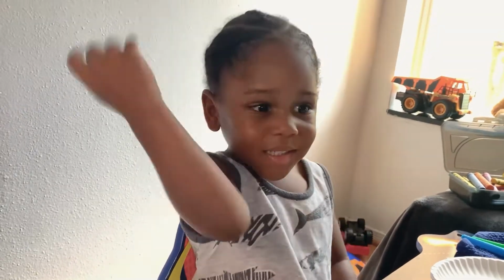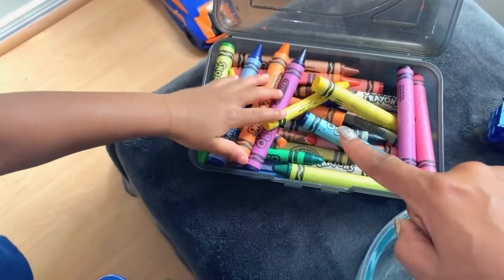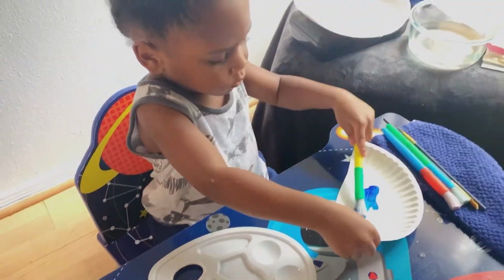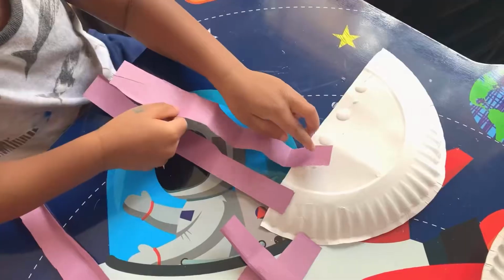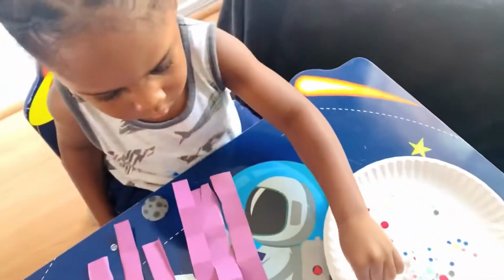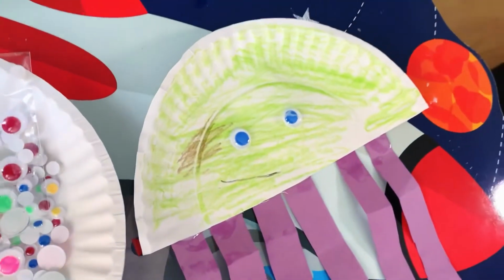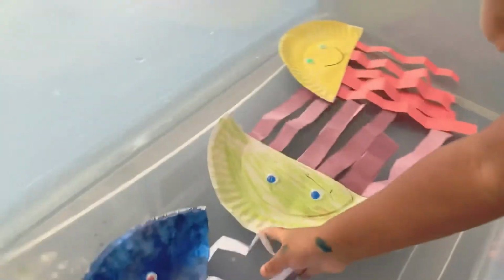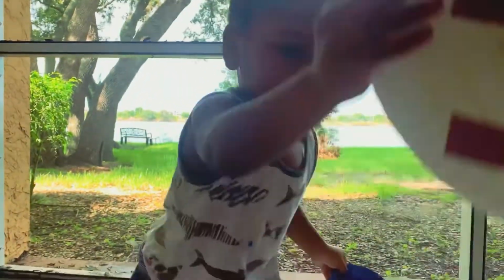Kids craft making Jellyfish | Toddler craft making Jellyfish | making Jellyfish using Plate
A fun kids craft making Jellyfishes
with 2 year old Ah’Keel.
He really enjoyed it. ￼